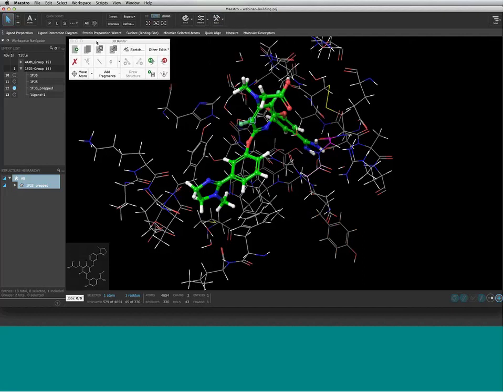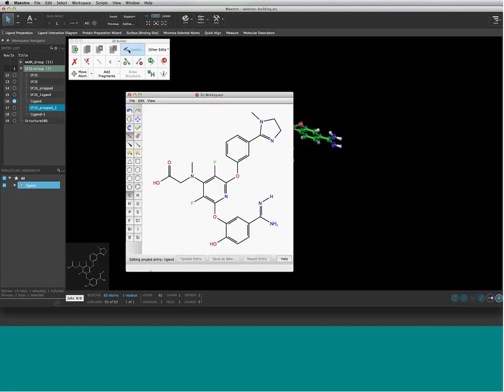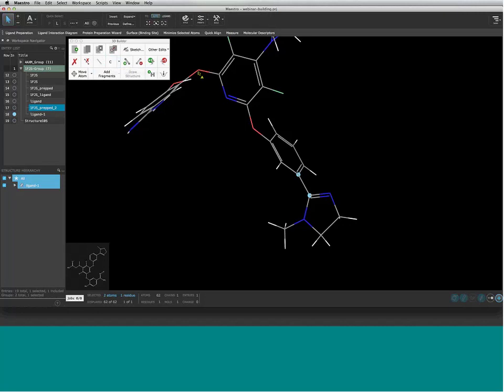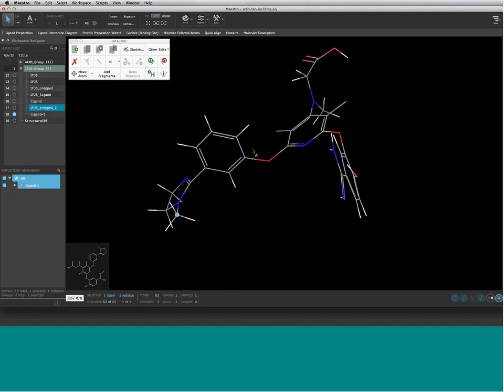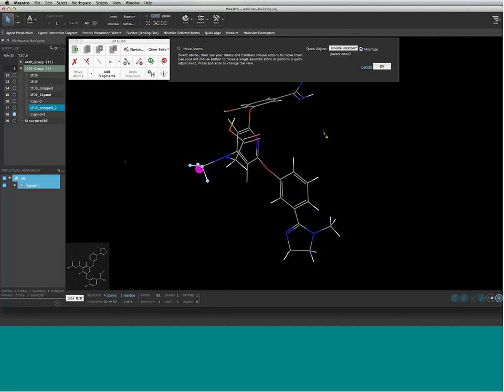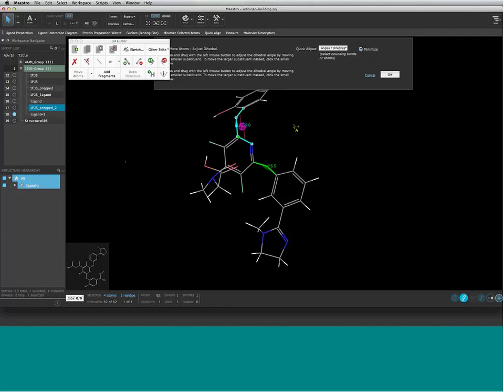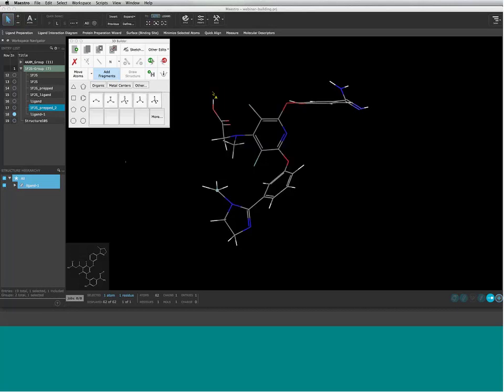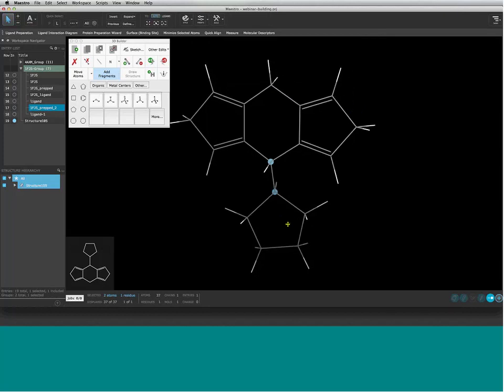Webinar 6 3D Builder Schrödinger